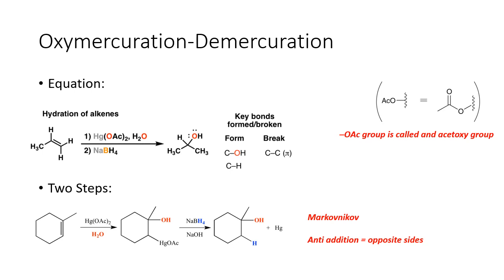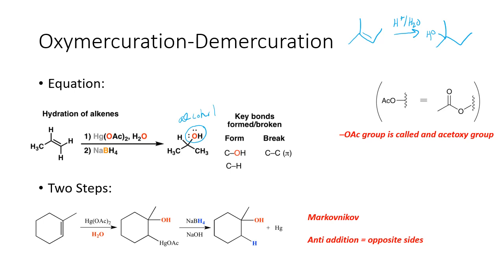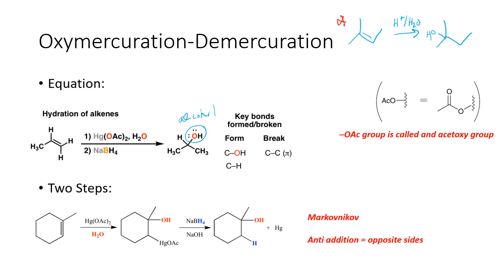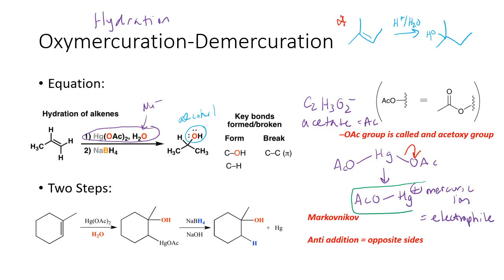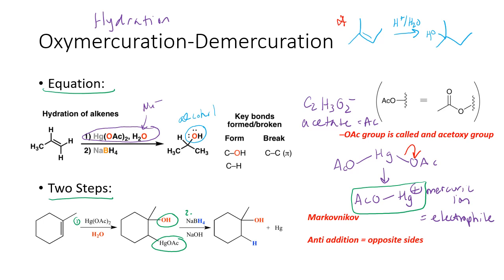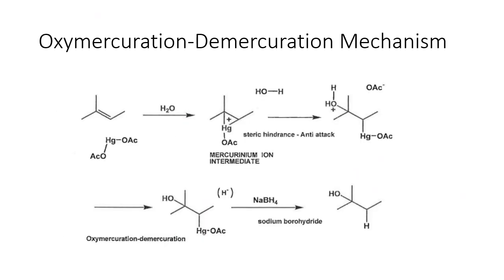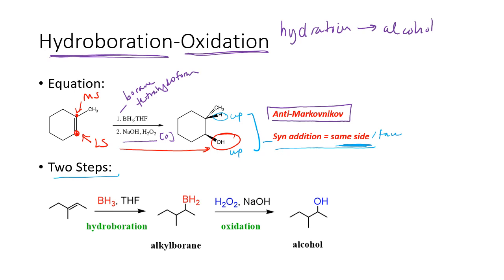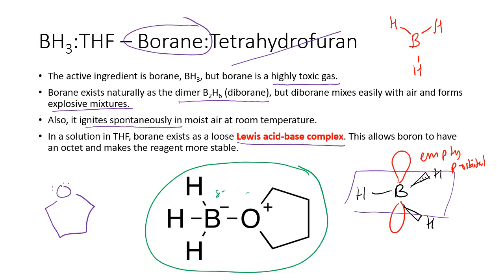CHEM 201 - Ch 5 - Alkene Reactions (Part 3)